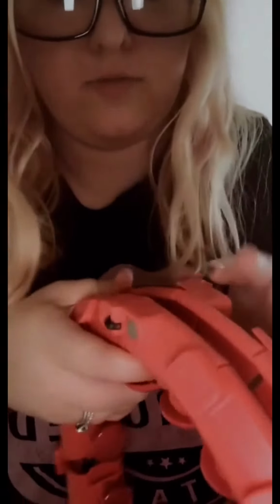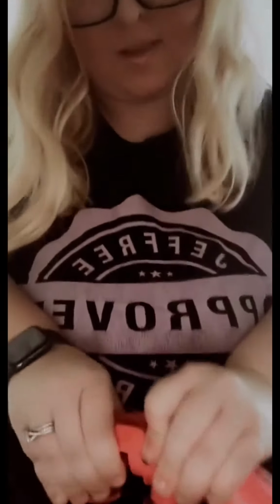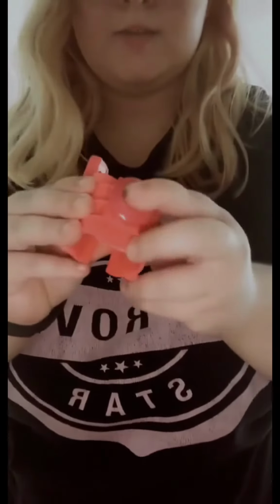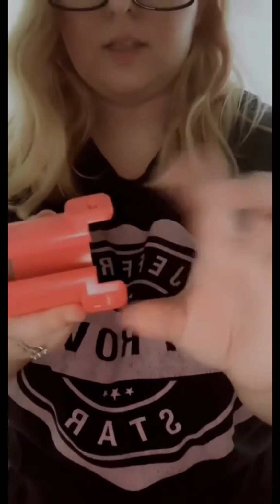We love an “Invest in Yourself” moment!! Get the viral Infinity Hoop today!